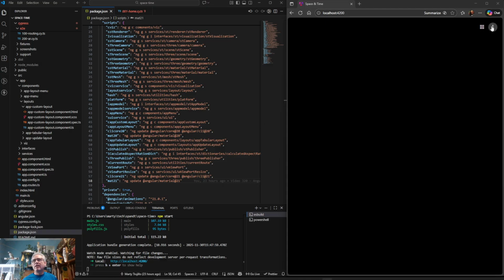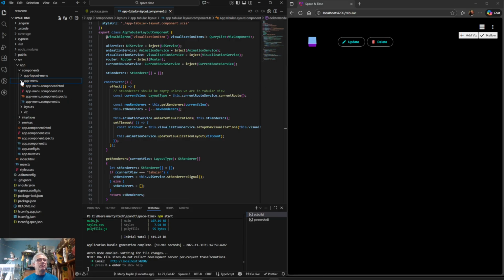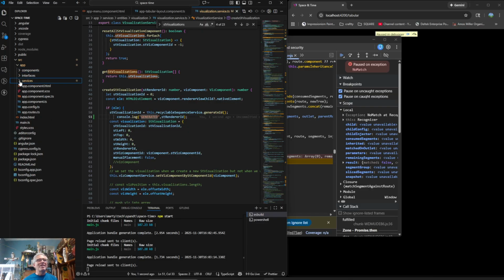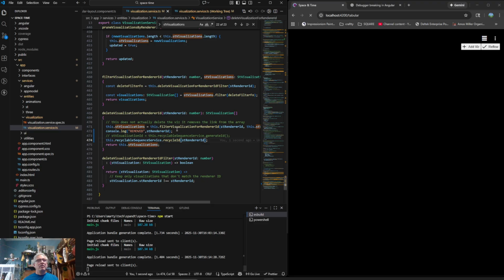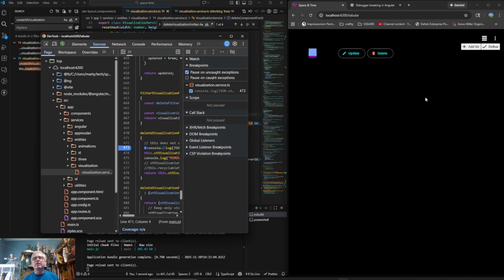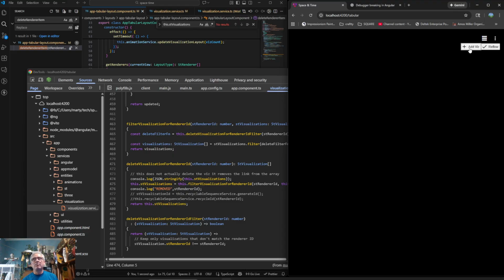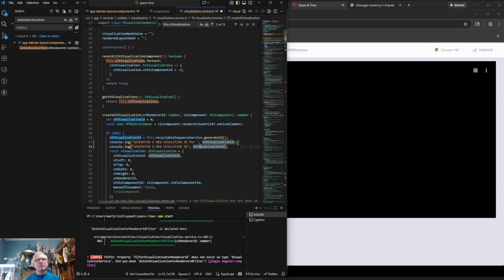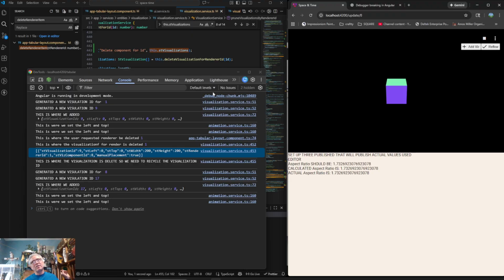321 -ThreeJS and Angular Space And Time Application: ID Bug Hunt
In this video I go back to trying to get my id recycling working.